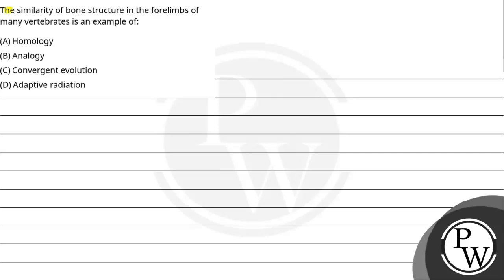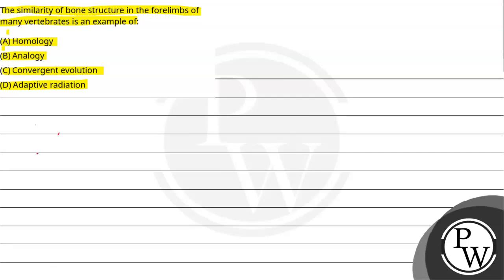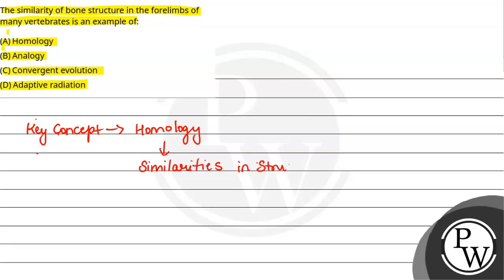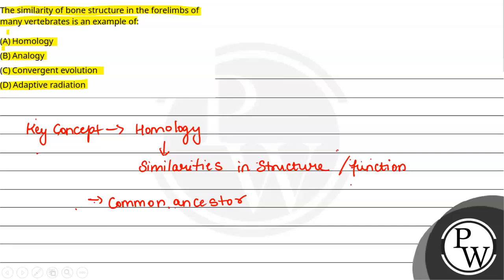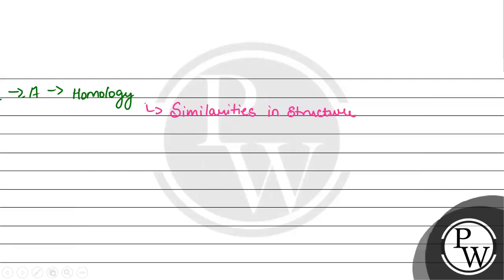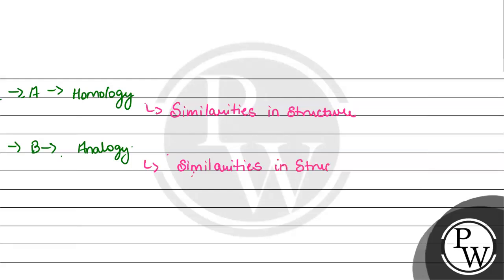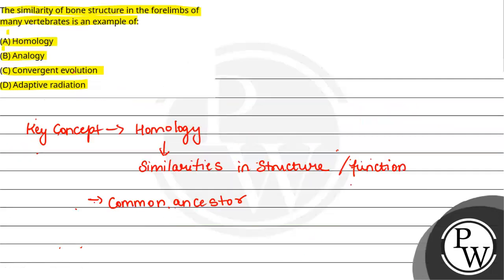The similarity of bone structure in the forelimbs of many vertebrates is an example of:....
The similarity of bone structure in the forelimbs of many vertebrates is an example of: 📲PW App